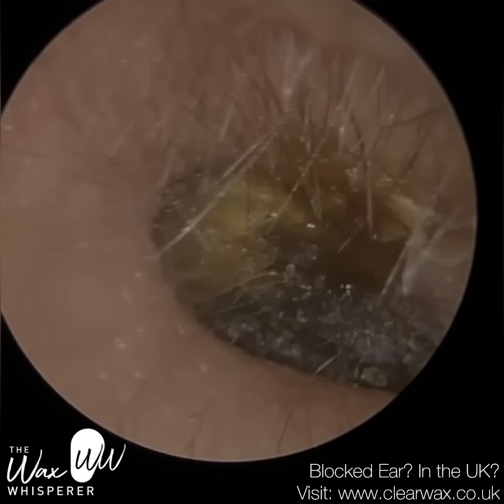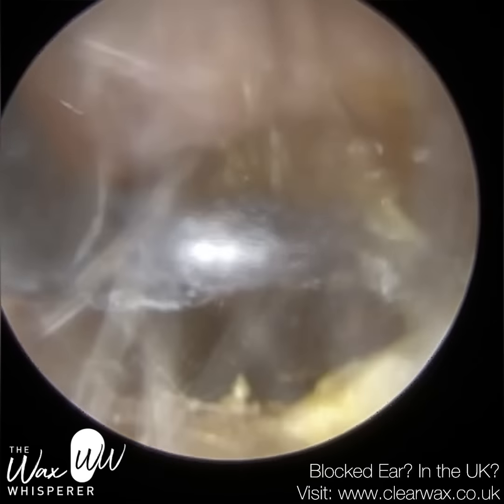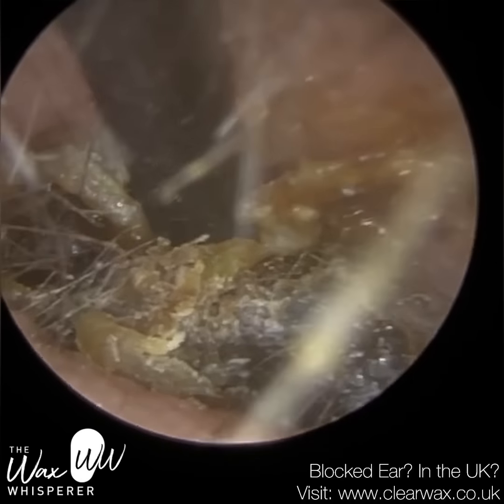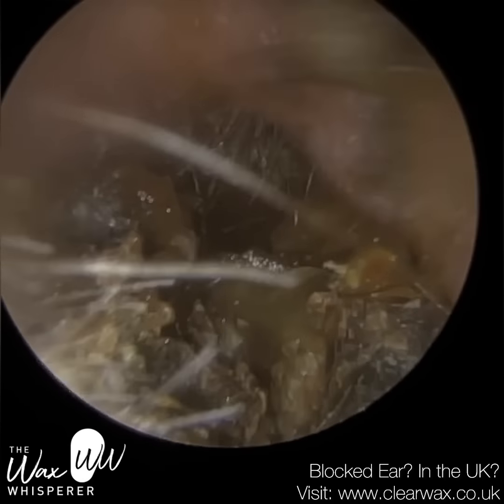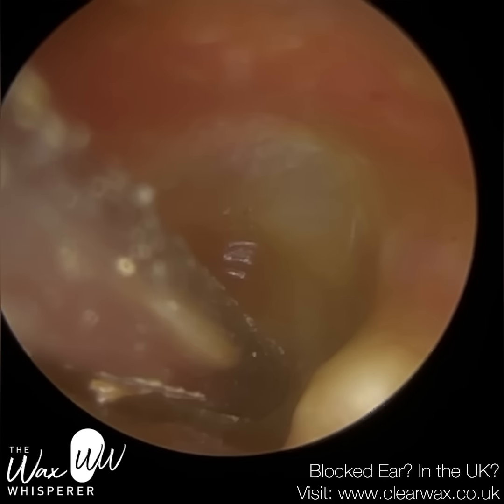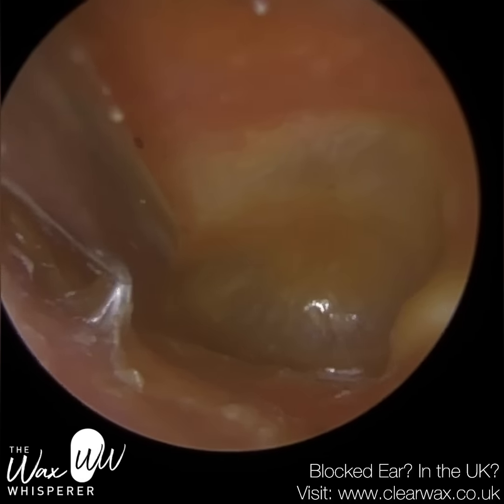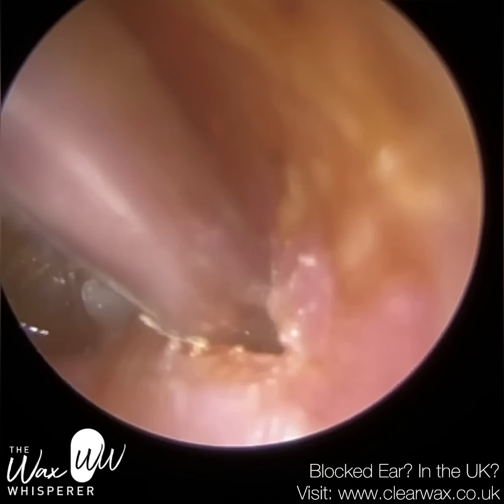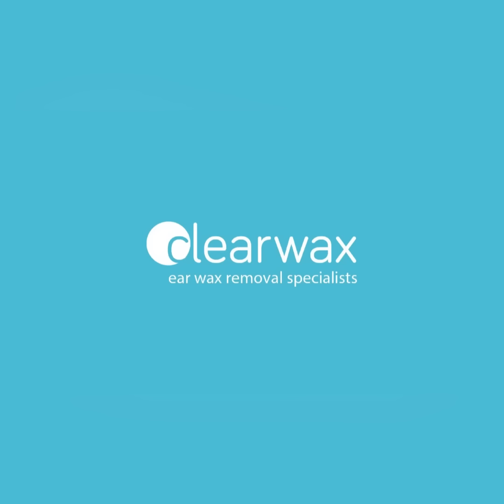1,432 - Possible Rare Canal Cholesteotoma Discovered Behind Ear Wax Plug & Beneath Dead Skin Layer